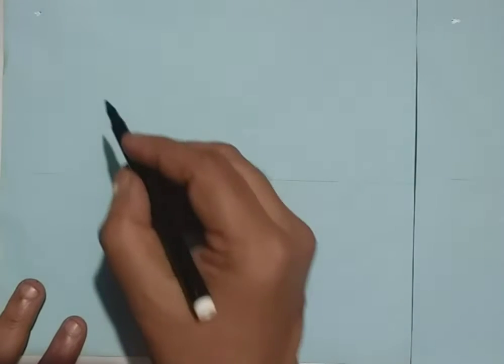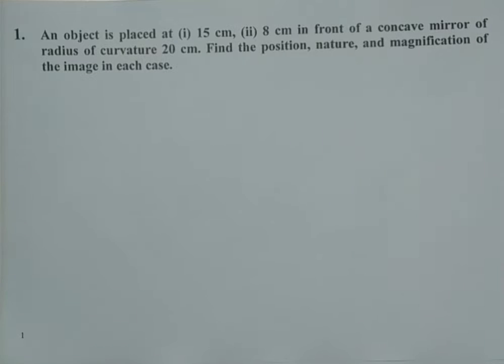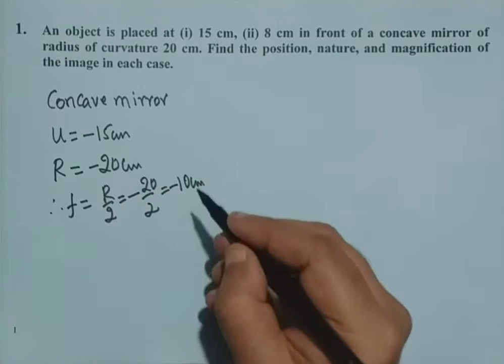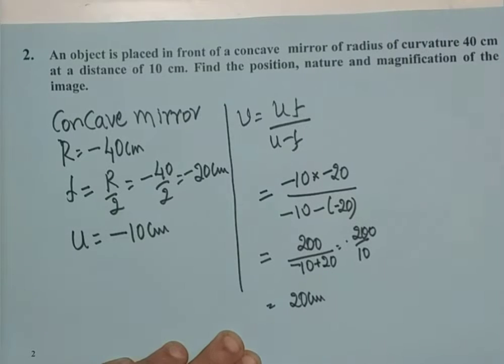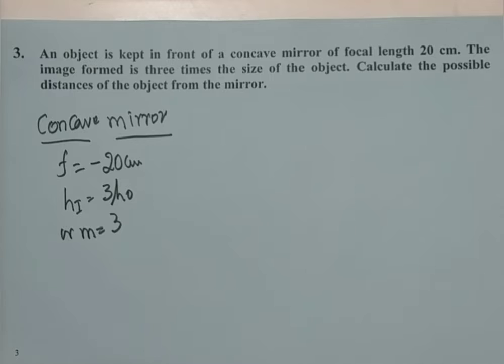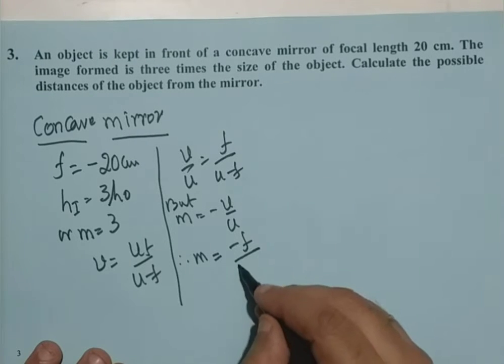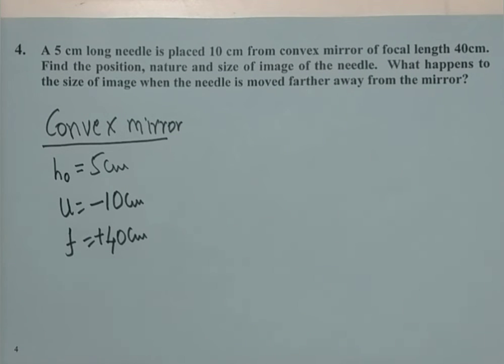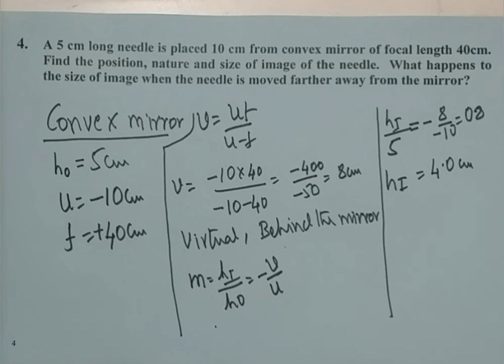II PU RAY OPTICS CLASS 3 NUMERICALS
Numericals on reflection by spherical mirrors